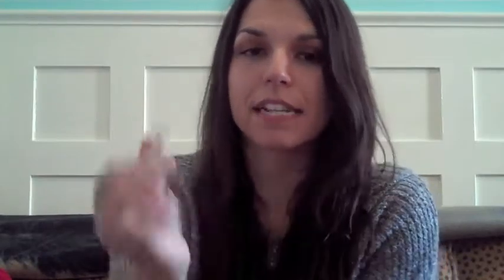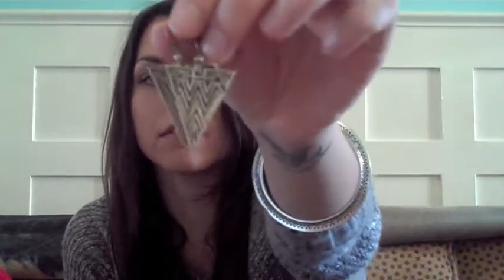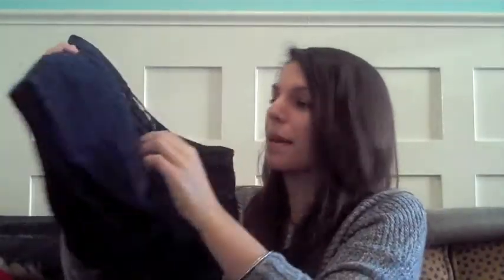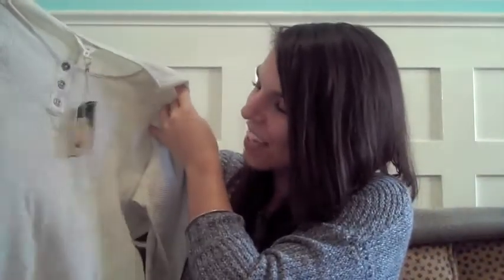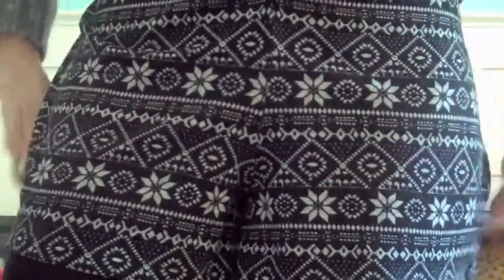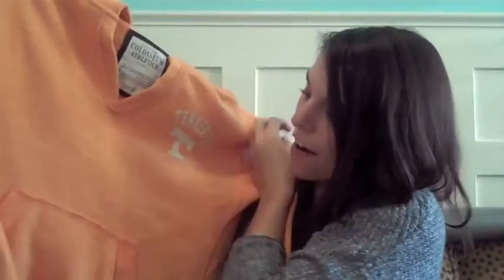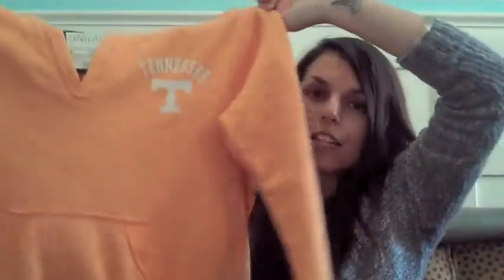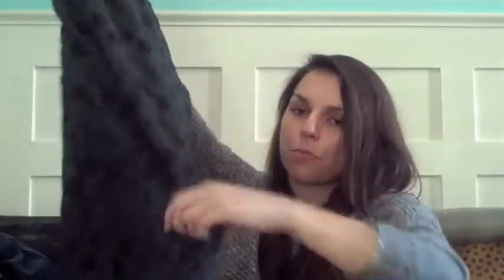nashville clothing haul - urban outfitters, vintage, free people, f21 and more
these are the clothing items i picked up while in Nashville Tennessee.

urban outfitters shorts by les folles de joie